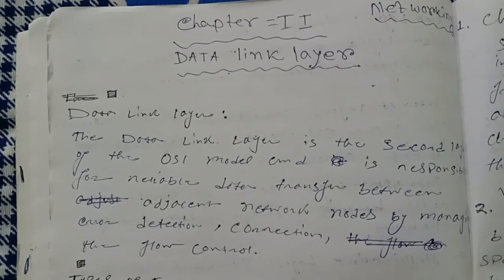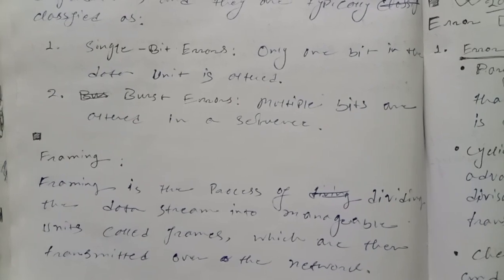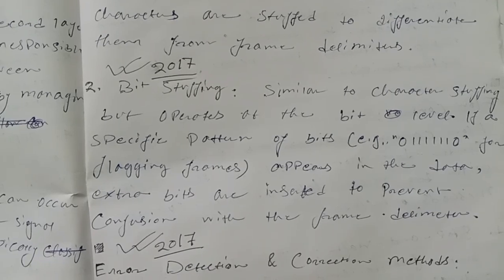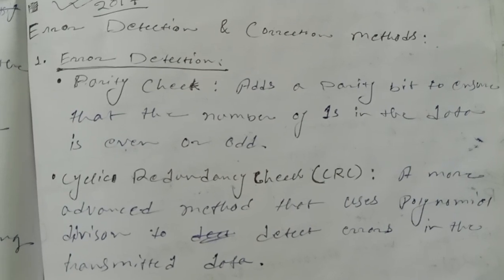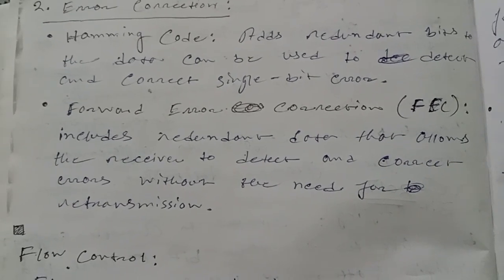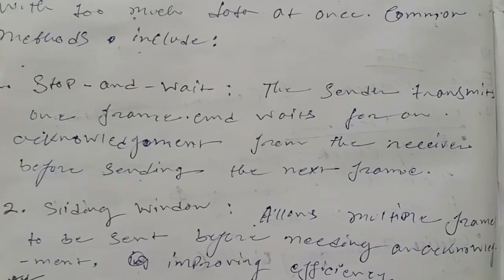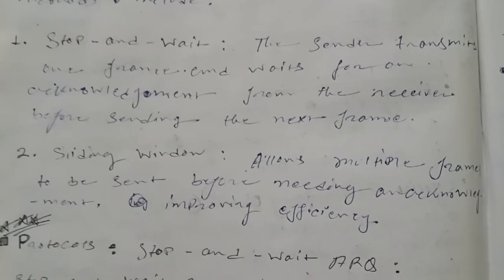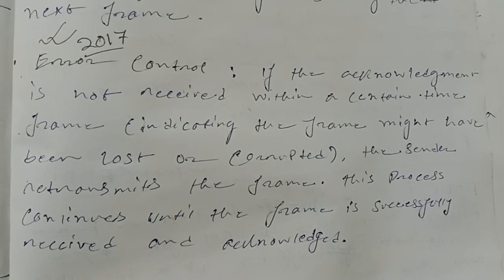Computer Networking - 2 | Data link layer | Error detection & correction | Flow control protocol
Welcome to the second chapter of our Computer Networking series! In this video, we dive into the Data Link Layer, a crucial part of the OSI model responsible for reliable data transfer across a physical network. Learn about the key techniques used in this layer to ensure data integrity and smooth communication.

🔹 What You’ll Learn:
- The role of the Data Link Layer in networking
- Error Detection and Correction methods (e.g., parity bits, checksums)
- Flow Control Protocols to manage data transmission rates
- Common mechanisms used to maintain a reliable connection

This lecture is essential for anyone seeking to understand how data is transmitted reliably over a network, addressing issues like errors and congestion. Whether you're a beginner or an advanced learner, this video will provide the insights you need to understand these core networking concepts.

- Computer Networking
- Data Link Layer
- Error Detection
- Error Correction
- Flow Control Protocol
- Networking Layers
- OSI Model
- Networking Fundamentals
- Networking Tutorial
- Data Link Layer Protocols
- Reliable Data Transmission
- Parity Bit
- Checksums
- Networking Concepts
- Flow Control Mechanisms
- Computer Networking Series